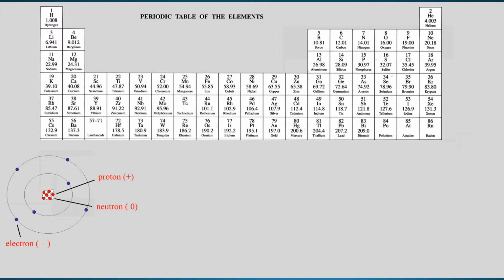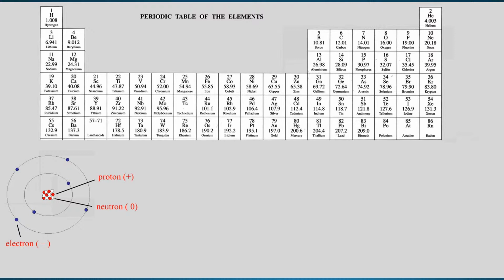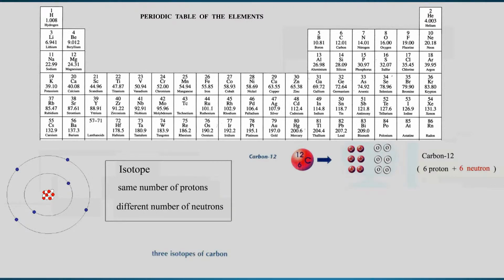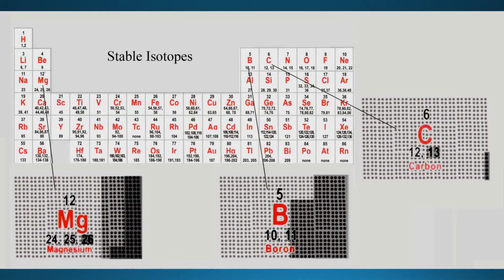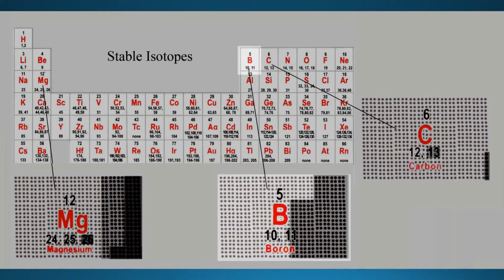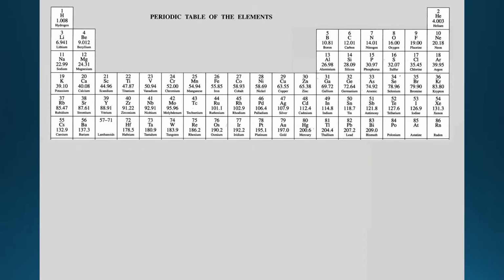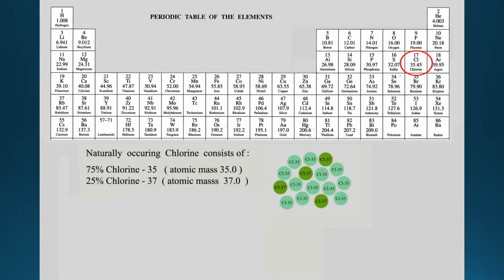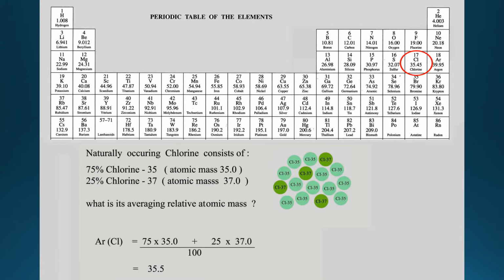16 ISOTOPE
Search:   “ MOLECULE BONDING   ( Preliminary chemistry ) Mr Pong  ”
 For complete series in Yr 11 course .